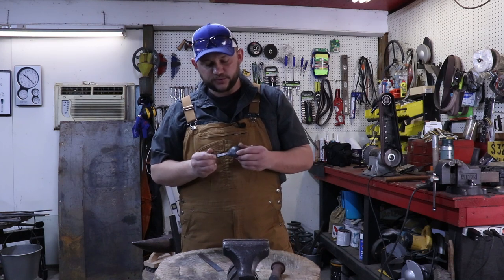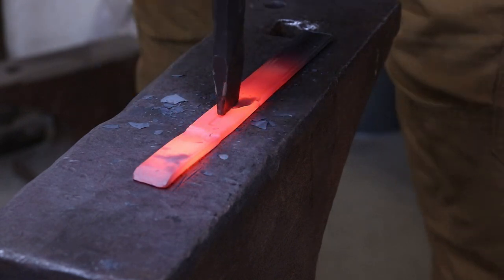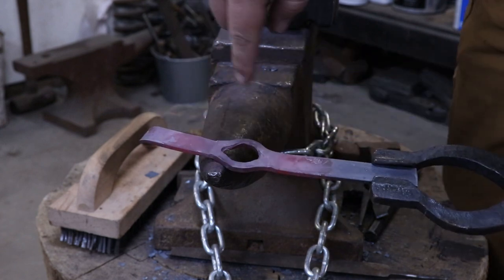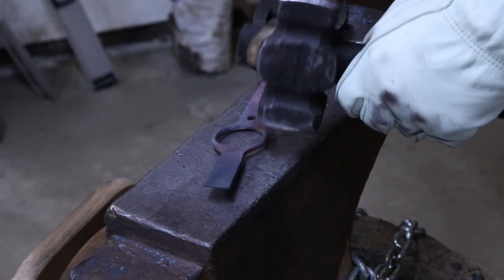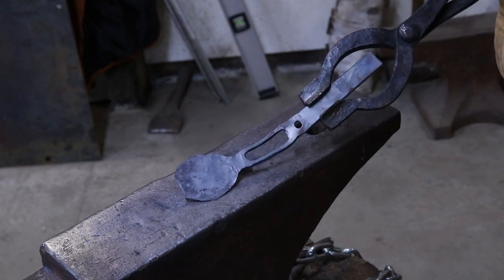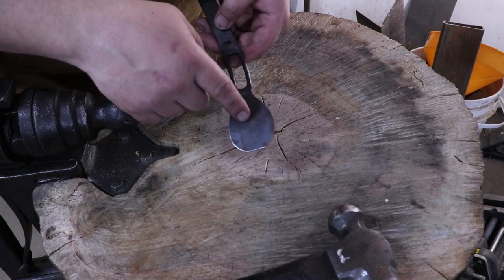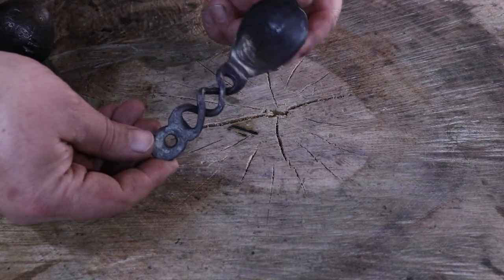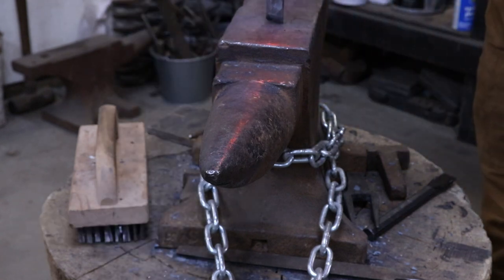Forging A Coffee Scoop With A Twist!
Forging A Coffee Scoop That Almost Went Completely Wrong! This Was A Fun Project That I Would Like To Try Again.